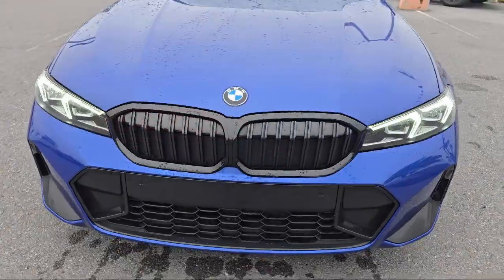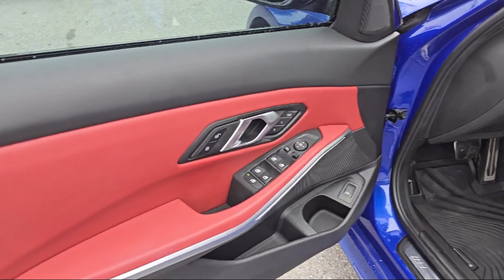2024 BMW 3 Series 330i Sedan Brownsville Harlingen McAllen Weslaco Port Isabel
2024 BMW 3 Series 330i Sedan Stock Number: UD82253 Vin:3MW69FF04R8D82253.

Boggus Tipton
2101 Central Blvd.